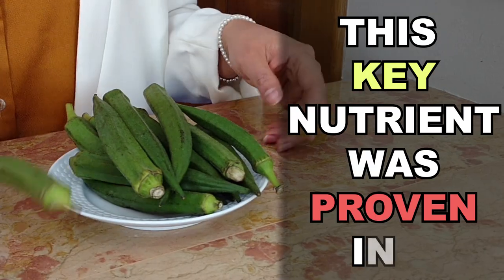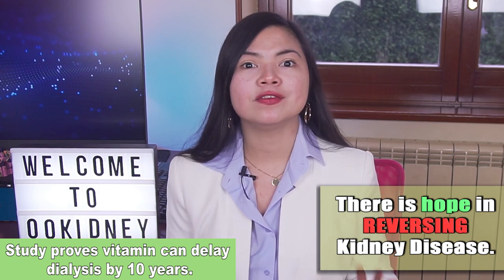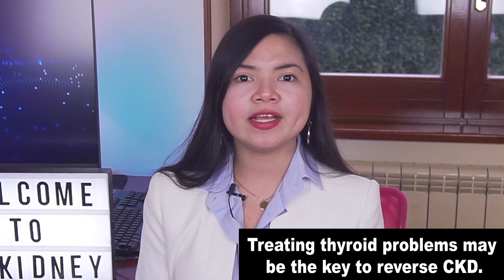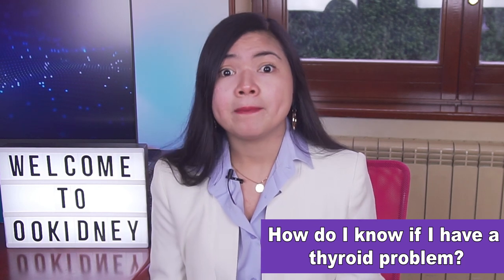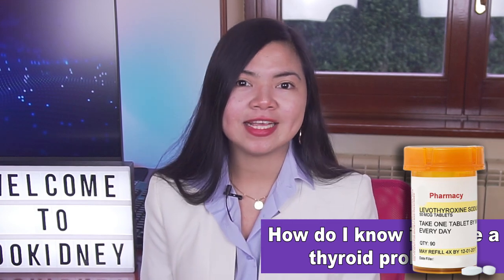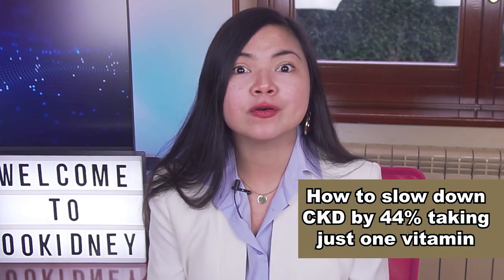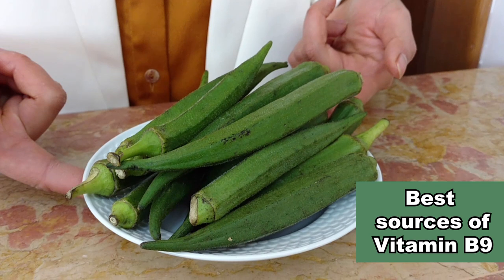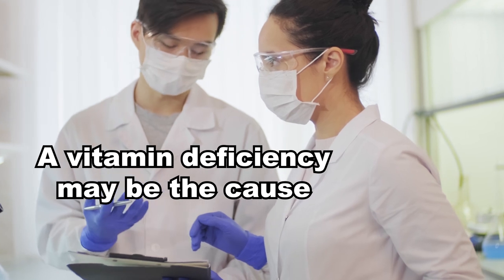Study Proves Kidney Dialysis Can Be Avoided For 10 Years Taking 1 Vitamin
This key nutrient was proven in a breakthrough study to slow down chronic kidney disease by 44% and to delay dialysis by 10 years or more!
If you have kidney disease, today's video can literally change your life.
We are going to see an incredible scientific development in the treatment of kidney disease.
Dialysis - according to science - can be delayed by 10 years or more just by taking 0.8mg per day of one key nutrient.

Study proves vitamin can delay dialysis by 10 years

This key nutrient - a vitamin actually - is present in significant amounts in foods such as okra, but also spinach, asparagus, lettuce and sweet corn.

But most people cannot get enough of this vitamin just from foods.
In fact, according to this large study, supplementing this vitamin was proven to be way more effective at slowing down kidney disease than any known medication.
Even Farxiga - the incredibly expensive yet, effective medication that was recently approved by the FDA - isn't able to give results this convincing.
So, if you want to preserve your kidney function and to delay dialysis, here's what you need to know.

A lot of kidney disease patients are using this program to improve their kidney function and lower their creatinine levels.
There are some very inspiring success stories here on 00kidney,
people are reversing their kidney disease thanks to what they're learning from this program.
If you want to give a fast boost to your kidney health, you should consider downloading it.
I'm leaving a link down in description, check it out to know more!
⚫ Download the program to REVERSE KIDNEY DISEASE (special discount

Studies cited in this video:

Capelli, I., Cianciolo, G., Gasperoni, L., Zappulo, F., Tondolo, F., Cappuccilli, M., & La Manna, G.
(2019). Folic Acid and Vitamin B12 Administration in CKD, Why Not?.

Xu X, Qin X, Li Y, et al. Efficacy of Folic Acid Therapy on the Progression of Chronic Kidney Disease:
The Renal Substudy of the China Stroke Primary Prevention Trial.
JAMA Intern Med. 2016;176(10):1443–1450. doi:10.1001/jamainternmed.2016.4687

Bulur O, Dal K, Ertugrul DT, Eser M, Kaplan Efe F, Karakaya S, Şahin K, Baser S, Ata N, Aybal Kutlugun
A, Beyan E. Renal function improves with the treatment of hypothyroidism.
Endocr Res. 2017 Aug;42(3):246-251. doi: 10.1080/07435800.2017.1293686. Epub 2017 Mar 13. PMID: 28287838.

Timestamps:
Intro - 0:00
Study proves vitamin can delay dialysis by 10 years – 0:13
Treating thyroid problems may be the key to reverse CKD – 2:36
How do I know if I have a thyroid problem? – 3:36
How to slow down CKD by 44% taking one vitamin – 6:16
Best food sources of this vitamin – 7:31
One thing you should absolutely know before taking this vitamin – 8:53